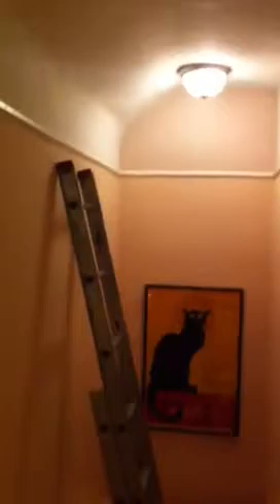How to paint a high stairwell